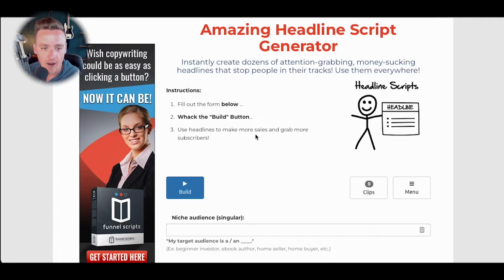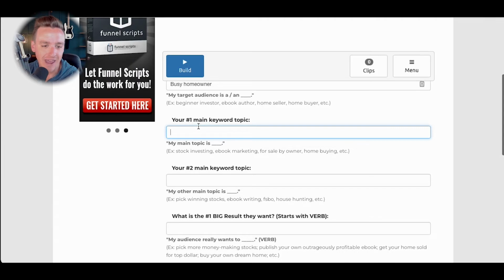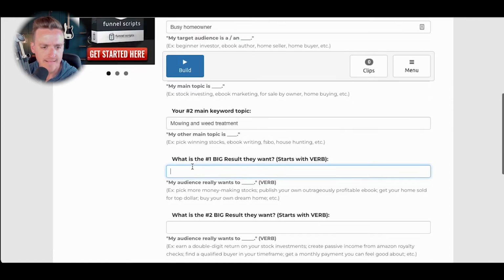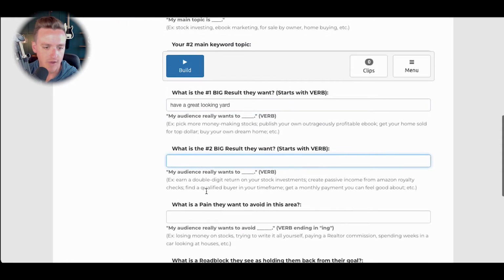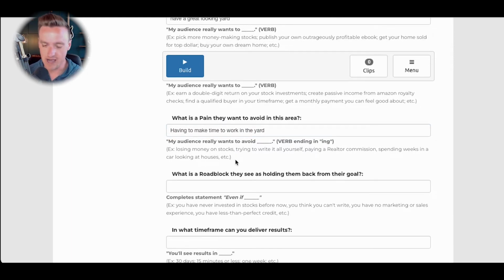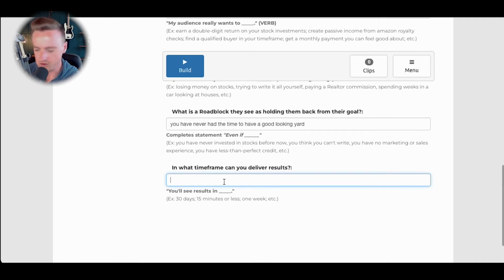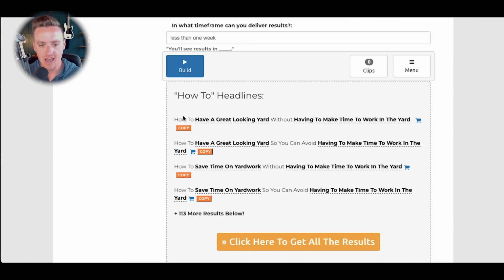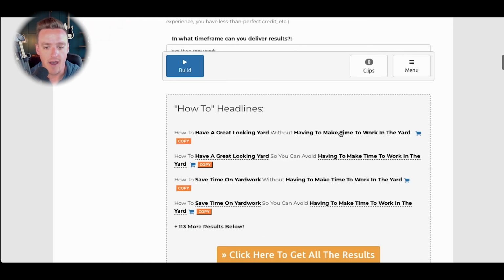How to Write Amazing Blog and Email Headlines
If you own a business, you should be creating valuable content for your ideal customer. But what if you create an incredibly valuable piece of content, but no one reads it?

There's a good chance your headline needs work. This video walks you through a free resource that helps you craft irresistible headlines.

Ready to rock your business finances?

Take our free profit quiz and get instant clarity into your business' numbers!